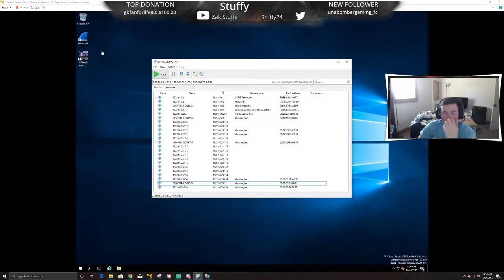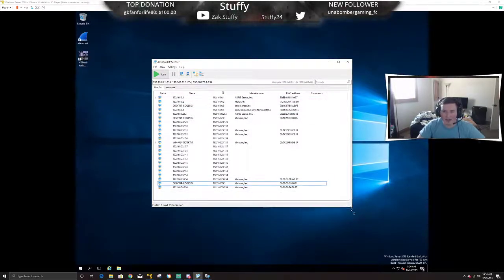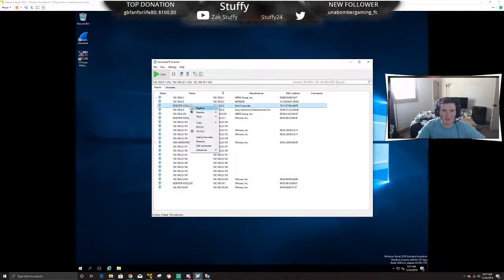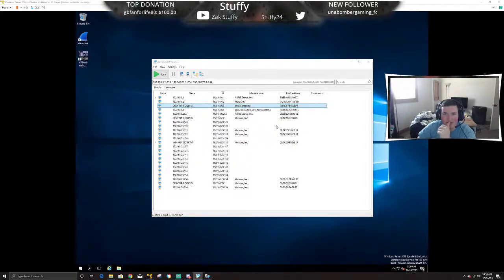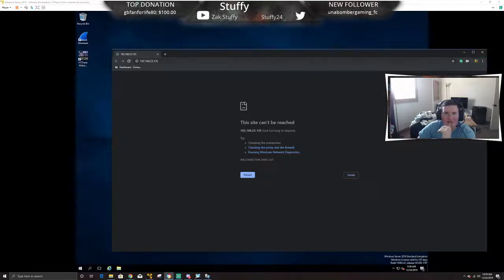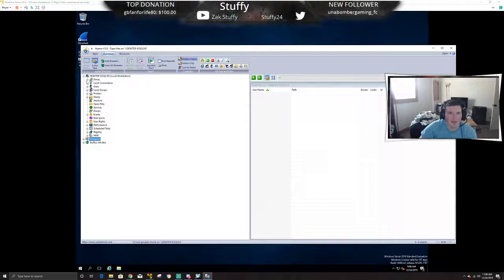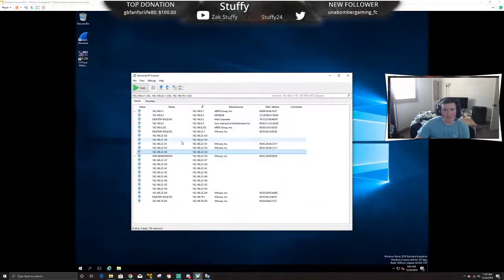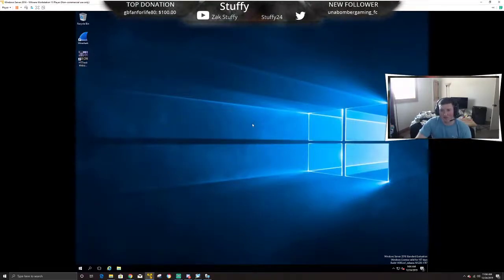CEH lab 8. Lets start getting information!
This is enumeration on CEH labs 8. We are starting to gather information on actual targets using Advanced IP scanner and HYENA. Great tools that make it easy to view information about specific targets.